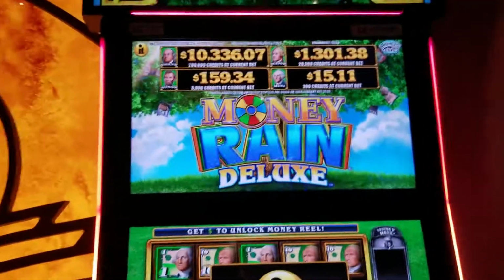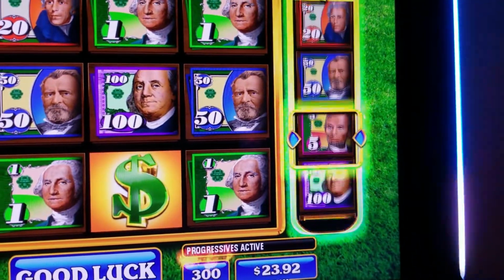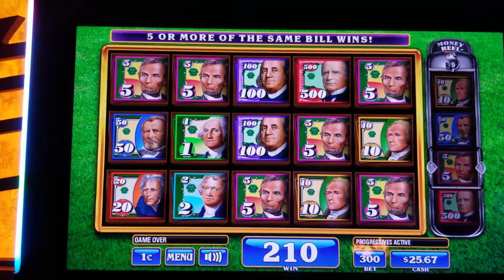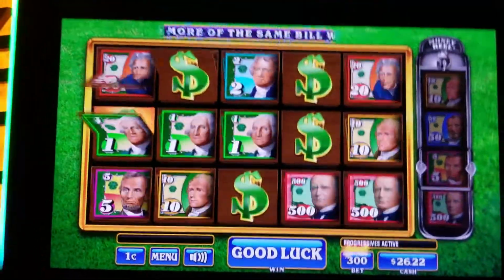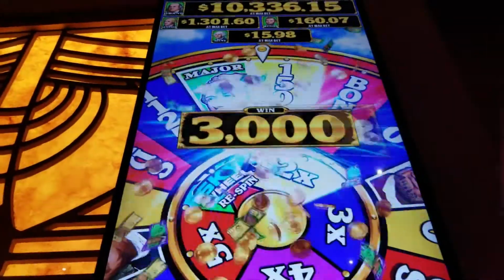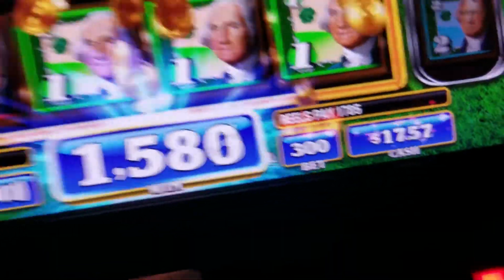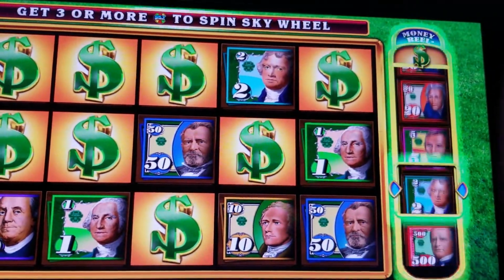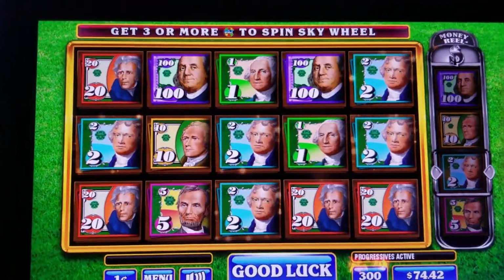Money Rain Slot Machine BONUS at the Casino!!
We were at the Hollywood casino in Lawrenceburg, Indiana and played this Money Rain slot machine. We did hit the bonus once again.

Fan Mail 👇👇

Justin Couch
Ludlow, KY
41016

Couch Casino Slots hosted by Justin Couch, features daily videos playing slot machines at the casinos in the Cincinnati, Ohio area. We will have a slot machine live play live stream every Sunday! I've always been a huge fan of Texas holdem, so when I play in tournaments, I'll let you know how much I win! Come join me in playing some awesome bonus slot machines and jackpots!